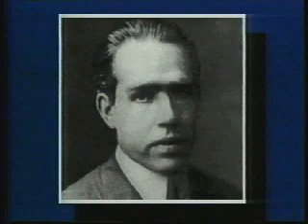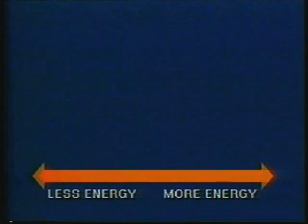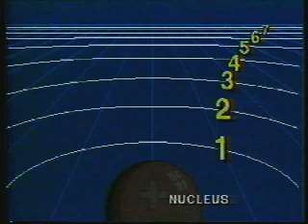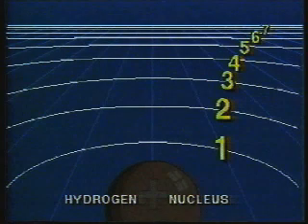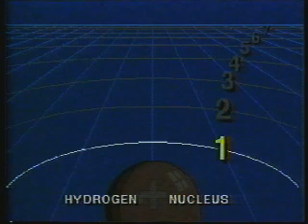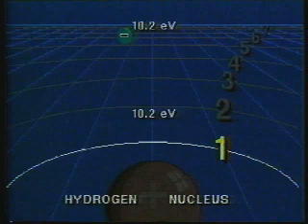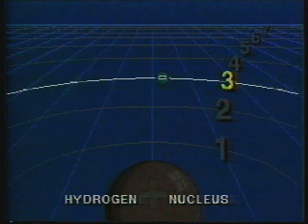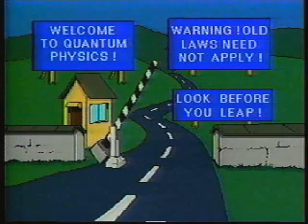Structure of the Atom 4: The Bohr Model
A very dated but informative educational video describing the Bohr model (electron configeration) which could be described as the birth of Quantum Mechanics. More vids